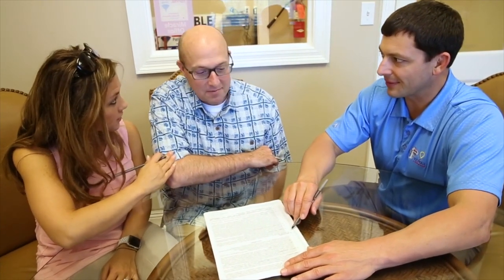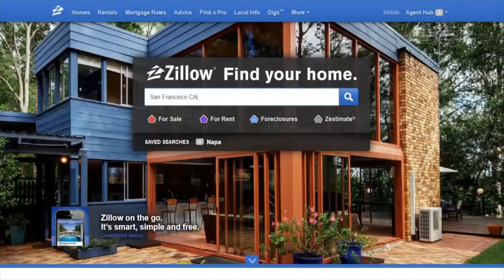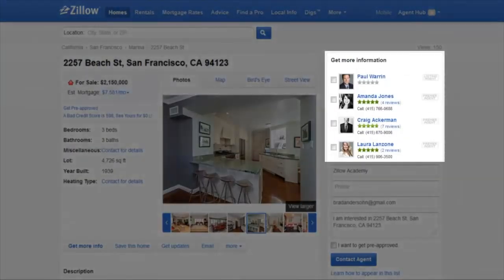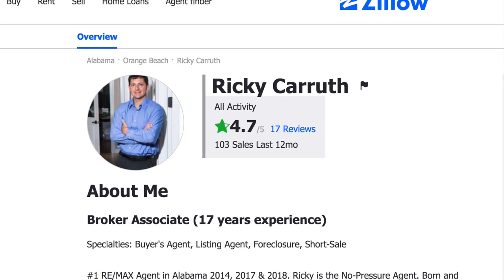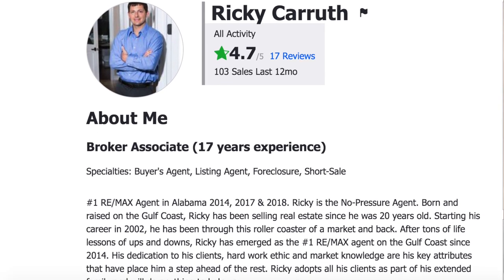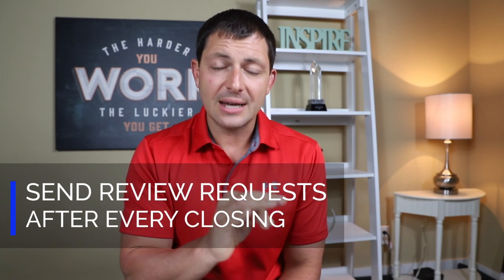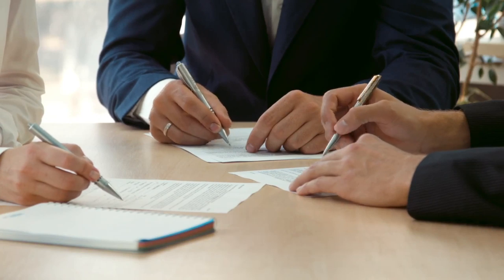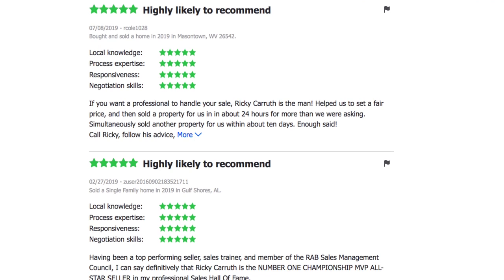FREE ZILLOW LEADS! Three Easy Ways to Get Free Real Estate Leads on Zillow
Download all my free real estate scripts and the 60 Day Challenge for real estate agents in the free courses FREE ZILLOW LEADS! THREE EASY WAYS TO GET FREE REAL ESTATE LEADS ON ZILLOW

Stop buying real estate leads from Zillow! They are too expensive and the lowest quality leads in the industry. Instead, use my free real estate coaching program and my 90 day action plan to find the highest quality real estate leads at the cheapest price, and just use Zillow for the occasional free leads and exposure to the market.

Join thousands of real estate agents in the first completely FREE real estate coaching program in the world, and start on the 90 day action plan today with phone scripts

RICKY'S BOOKS

Ricky Carruth is a real estate agent, speaker, author and real estate coach. He started selling real estate at 20 years old in 2002, became a self-made millionaire by 23 and bankrupt by 25.  During that time, he read over 100 books searching for the reason he lost it all. After realizing the problem he started building his business the right way by valuing relationships over transactions. Since then, he hit #1 for RE/MAX in Alabama three times selling over 100 properties a year since 2014. Ricky still sells full time and started real estate coaching agents for free in 2017. He mission is to share what he learned from his downfall in hopes to reduce the failure rate in the real estate industry.

Send me any questions on Instagram @rickycarruth